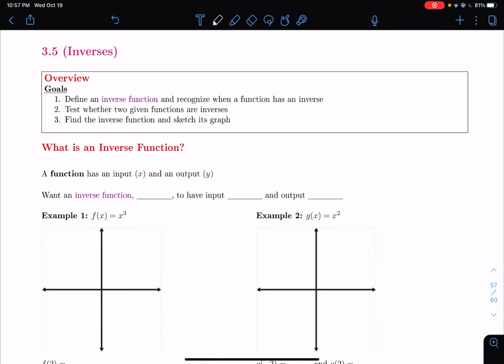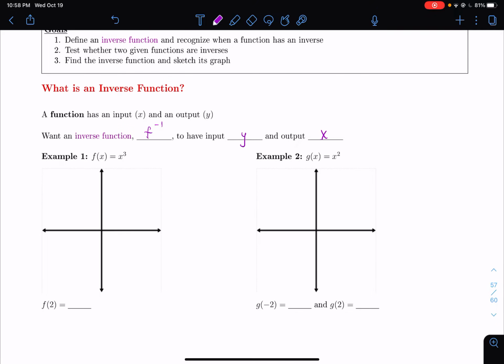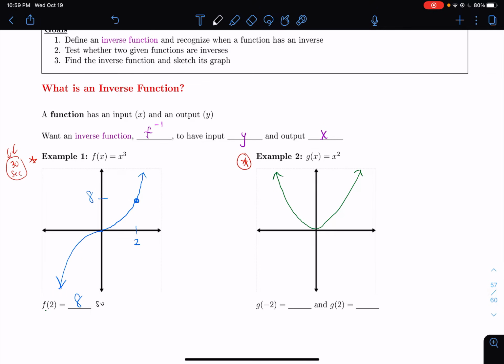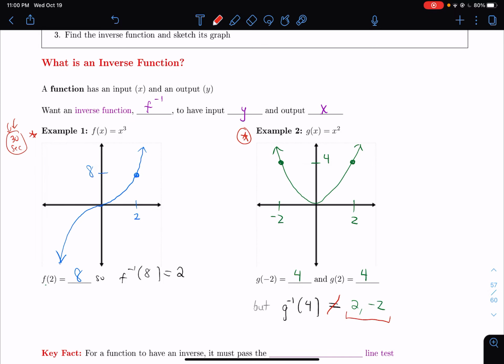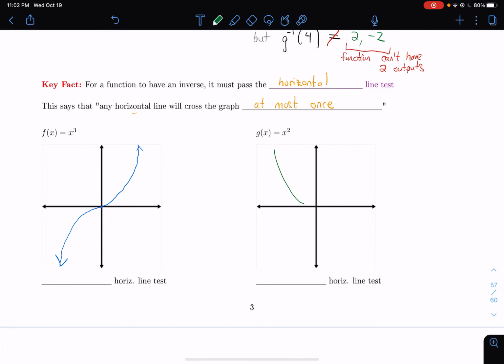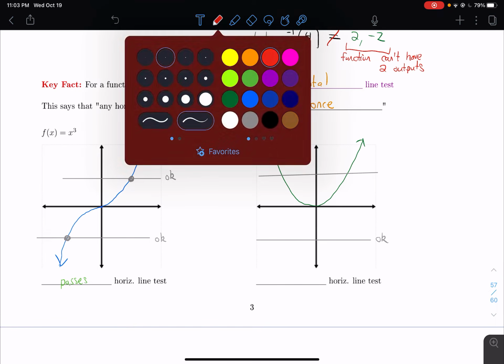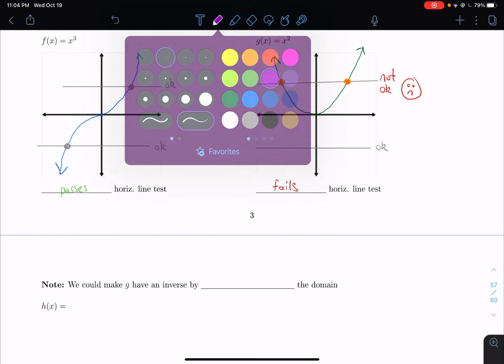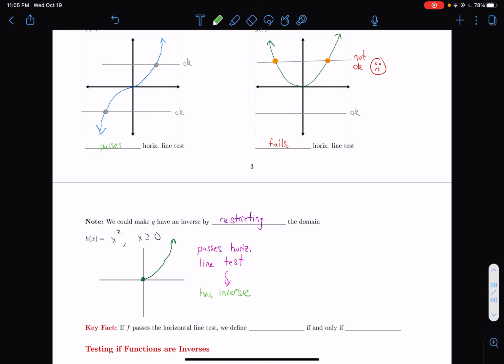3.5 Inverses || What is an Inverse Function? || Precalculus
Learn what an inverse function is and how to apply the horizontal line test to determine if a function has an inverse.